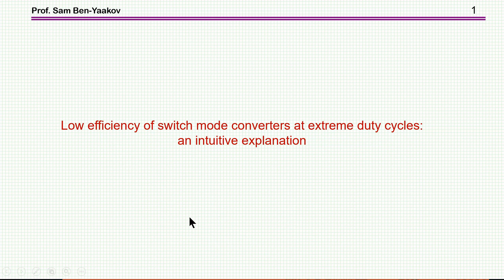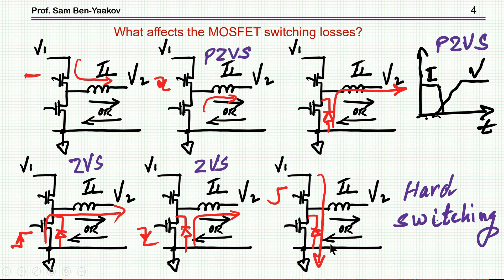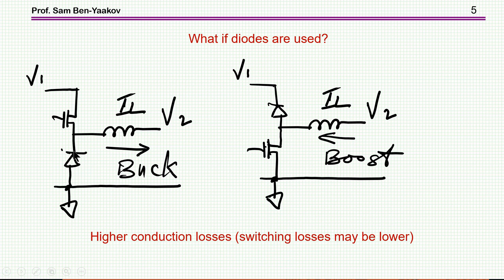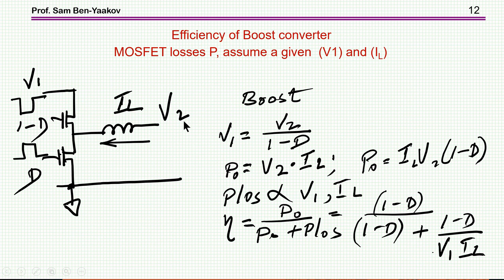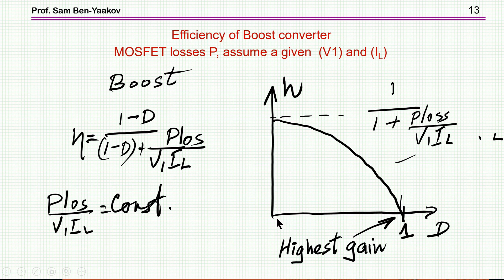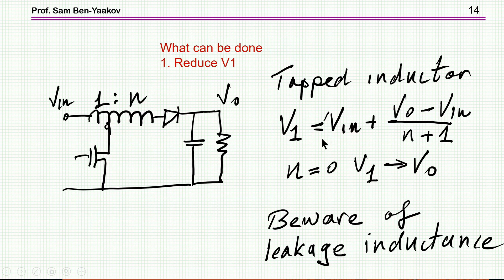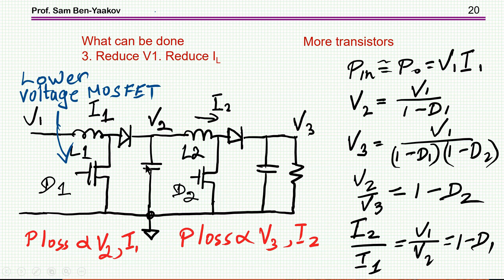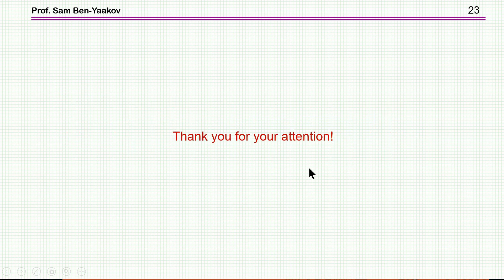Low efficiency of switch mode converters at extreme duty cycles: an intuitive explanation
Please note: the discussion in this presentation is in relation to continuous conduction mode (CCM)